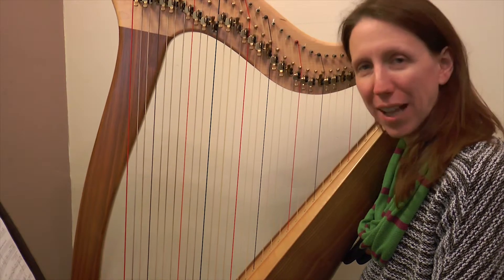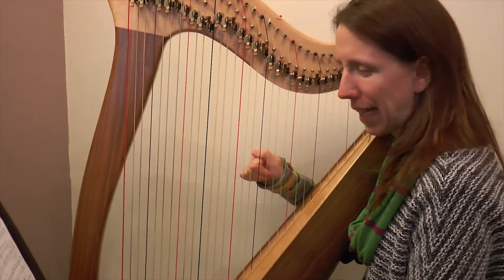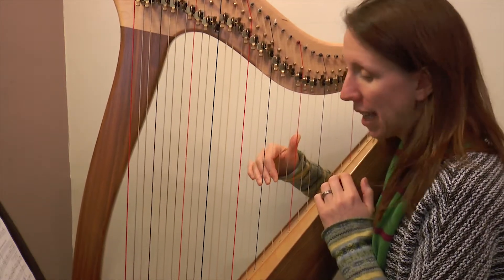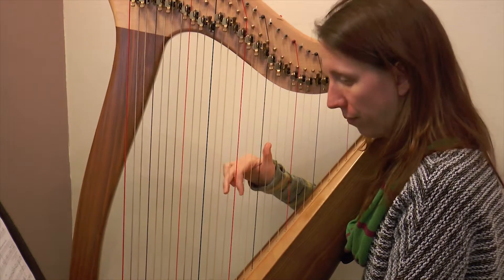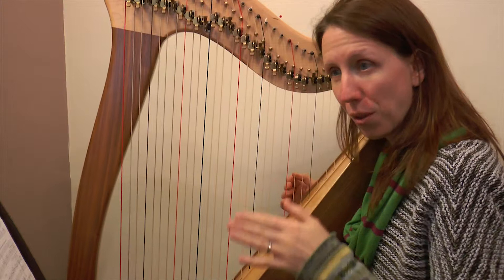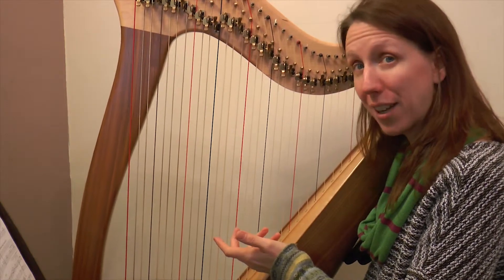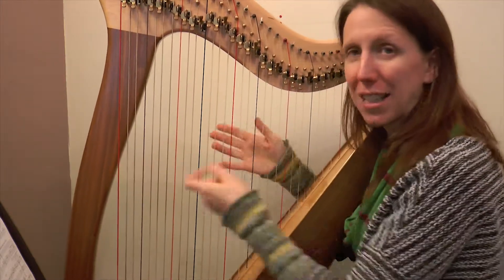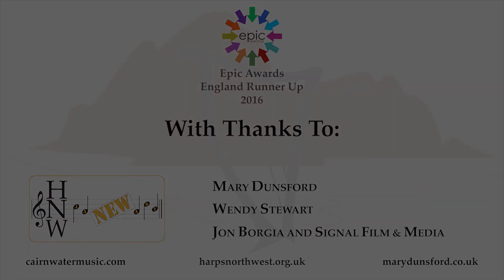JaNEWary Challenge Day 12 – Teaching Video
Day 12 of our JaNEWary Challenge - Learn new music in January.  We are learning Wendy Stewart’s Armenian Duduk Melody and Israeli Song Ma Navu.  You need B flats, and one accidental E flat, just above middle C. Your tutor is Mary Dunsford, on behalf of Harps North West.